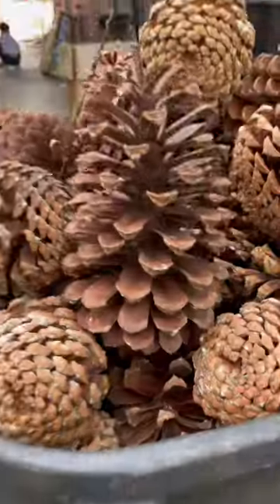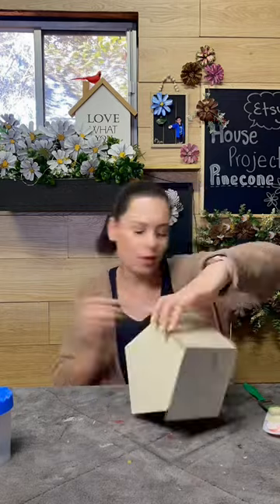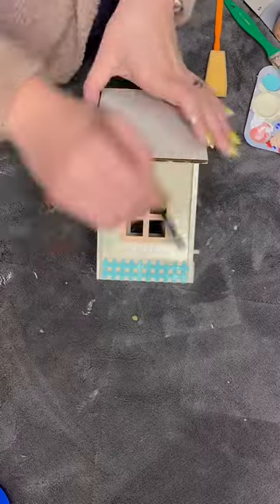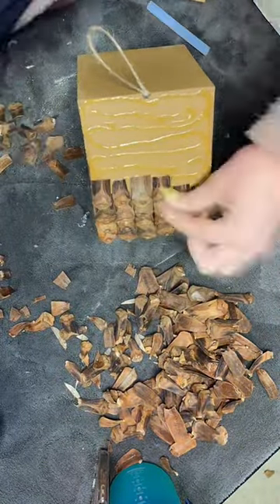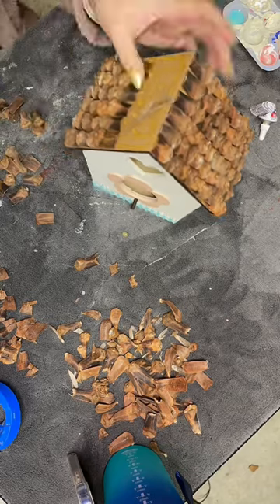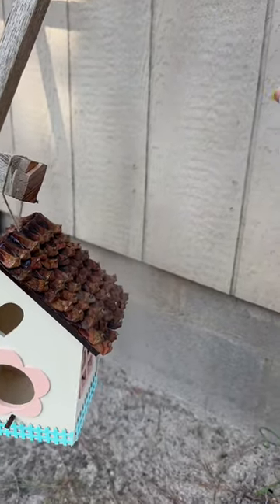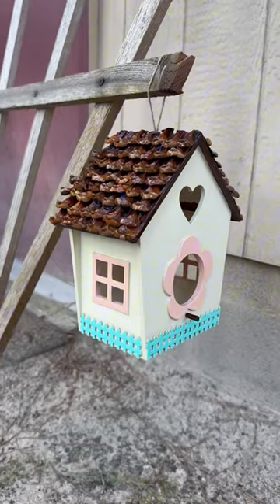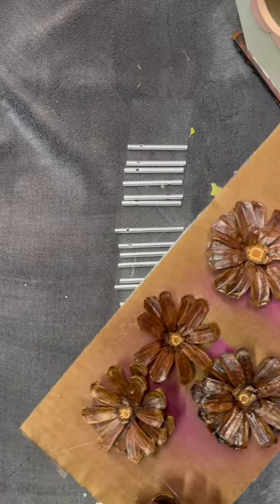Using PINECONES as shingles for a birdhouse | Pinecone Craft ideas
Pinecone roof bird house! 🤩 now i want to go make a village for the birds 😂 I was wondering what the pinecone scraps could be used for and this Pinecone craft idea is something i had to try out! I am turning the birdhouse into a windchime 😉

HOUSEPROJECTPINECONE

Easy DIY
ways to use pinecones
what can you use pinecones for
cut pinecones
what are pinecones used for
rustoleum spray paint
crafts using pinecones
nature inspired
birdhouse diy
Pinecone uses